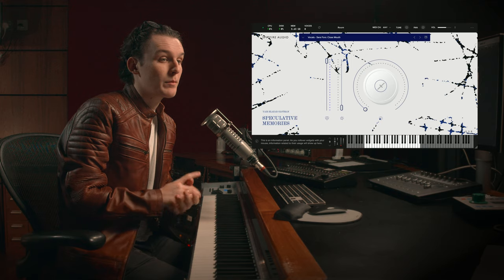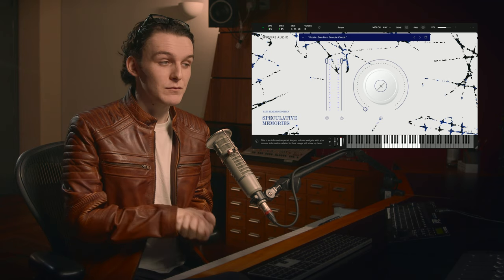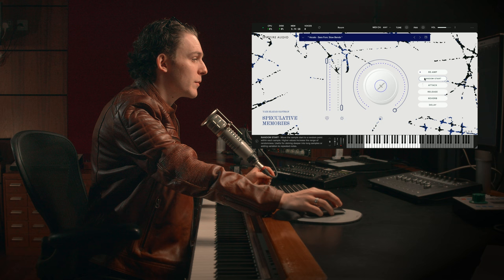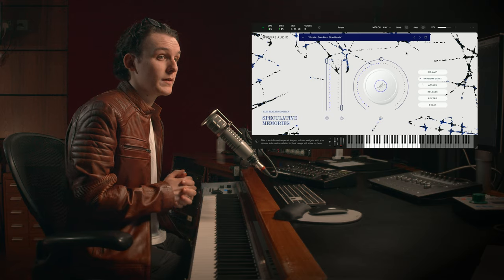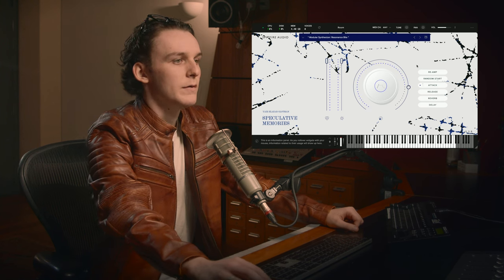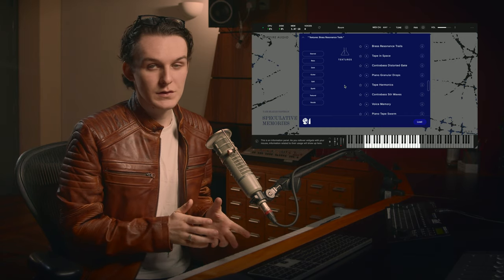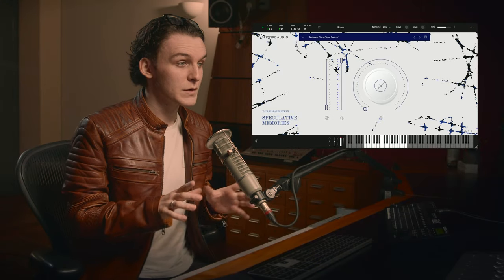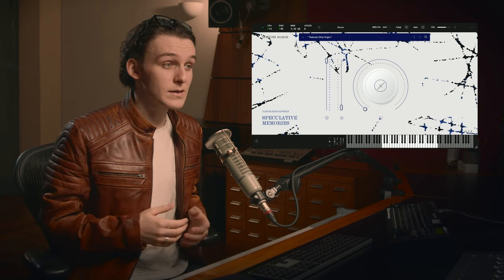OUT NOW: Speculative Memories by Yair Elazar Glotman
🚨 OUT NOW: SPECULATIVE MEMORIES — from the heart and mind of Berlin-based composer and experimental sound artist Yair Elazar Glotman.

Create suspense, tension and atmosphere with this toolkit of instant cutting-edge cinematic textures. From haunting, evolving drones to ambient swells and raw, earth-shattering atmospheres, these textures have been created from experimental techniques performed on double bass, vocals and guitar, as well as modular synths sounds, custom tape loops and more — developed into visceral abstract environments through granular processing and layering techniques, plus an epic spatial signal captured at state-of-the-art sound studio MONOM in Berlin.

The release of this library comes alongside the artist's homonymous album, out now via SA Recordings.